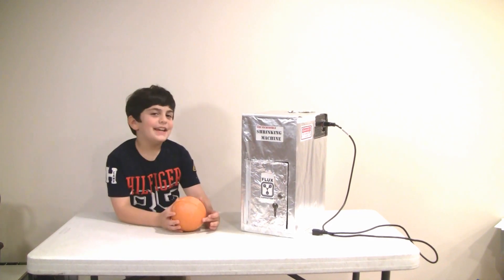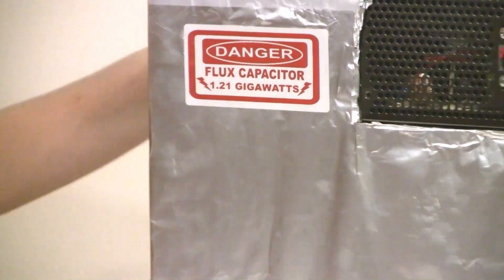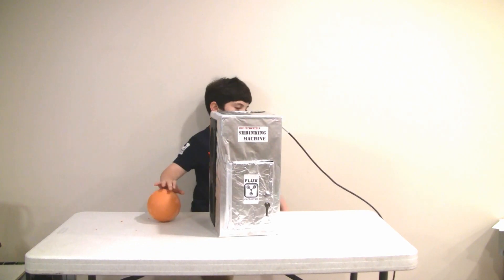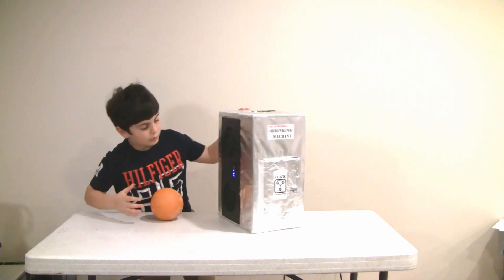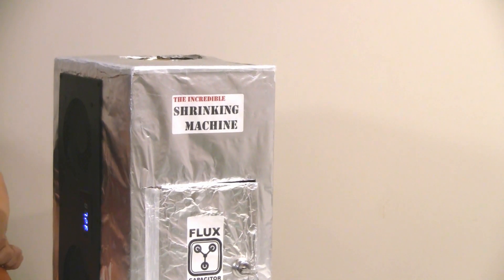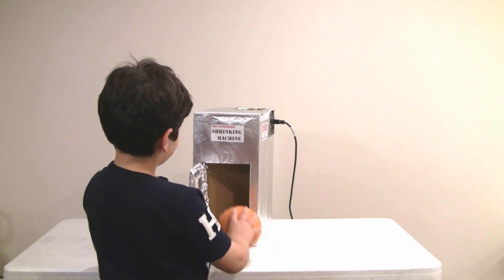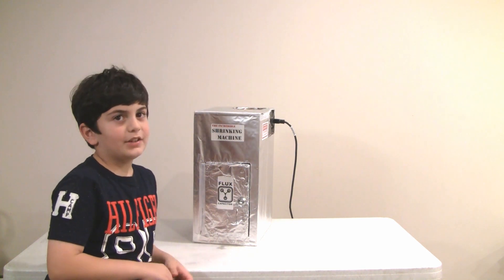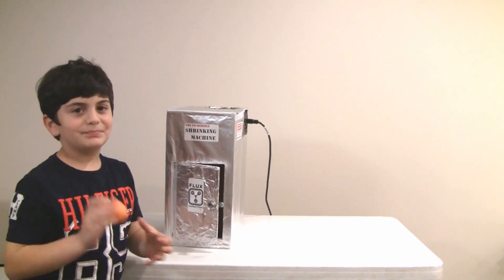The Shrinking Machine HD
Lambros created The Incredible Shrinking Machine for school.